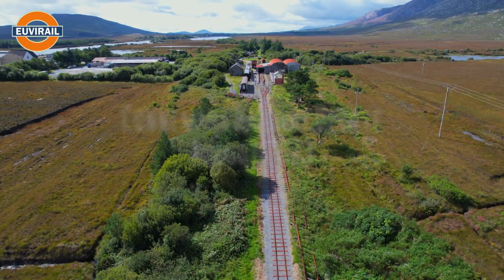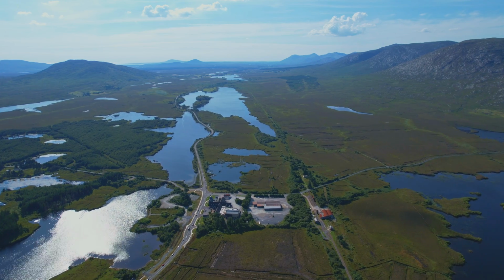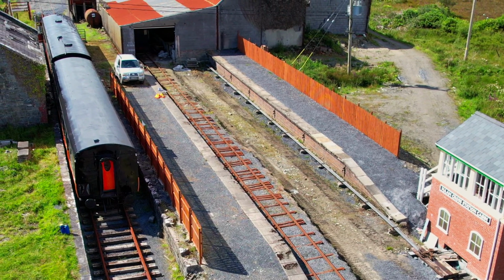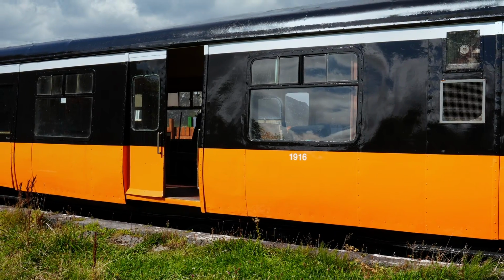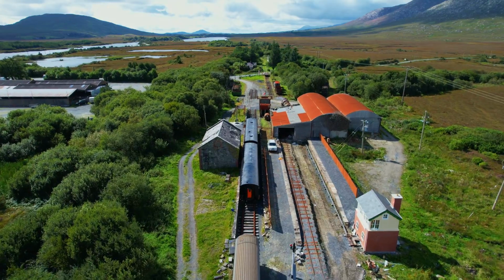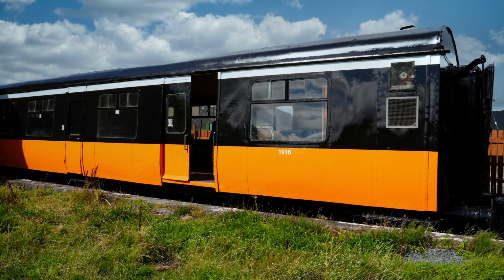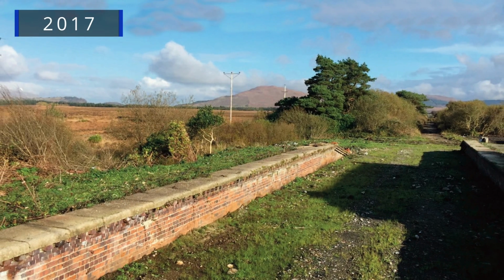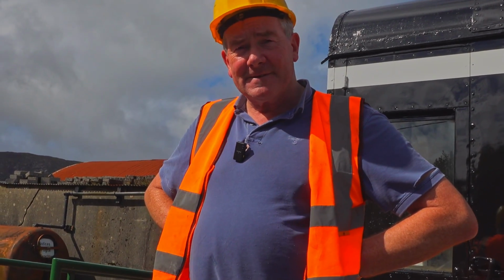Connemara Railway Update for August 2023, visit to Maam Cross Station & interview with Jim Deegan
For today, we're going to take a quick look at what has changed since our update video last September and we're also going to talk to Jim Deegan on the progress that's being made here and his immediate plans for the future. We'll finish up with some up-to-date images from both the station and the latest rolling stock to arrive here on-site over the last twelve months.

00:00 - Introduction
01:02 - What's new since out last visit
03:33 - Interview with Jim Deegan
06:18 - Some views of Maam Cross Station today